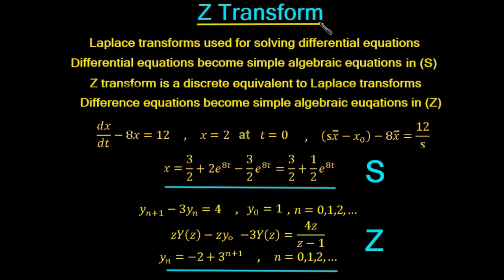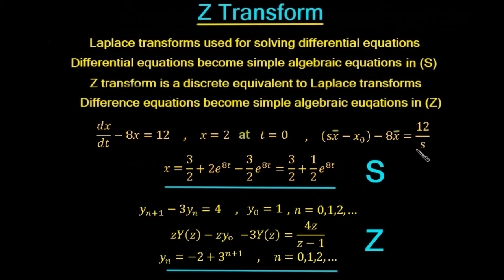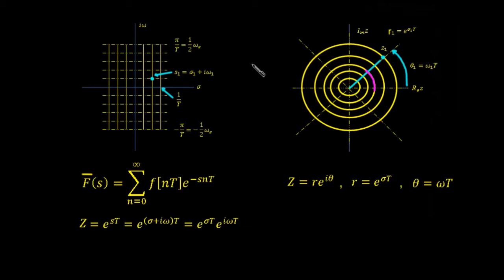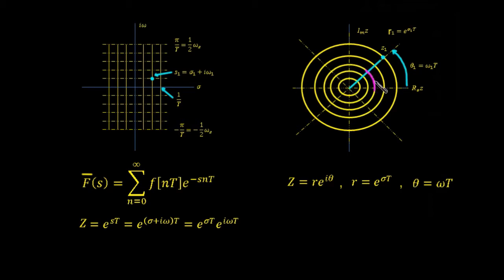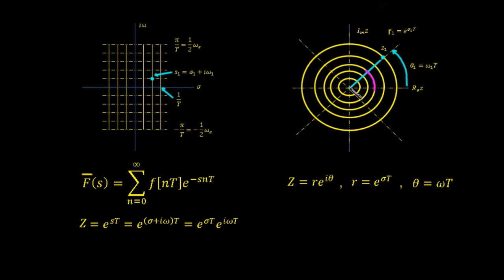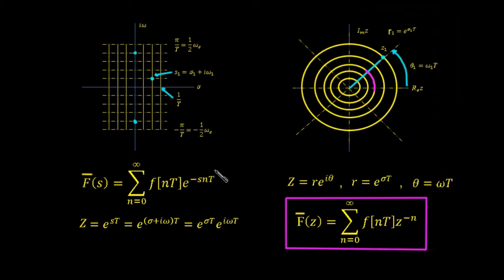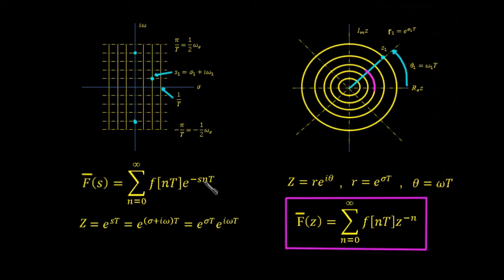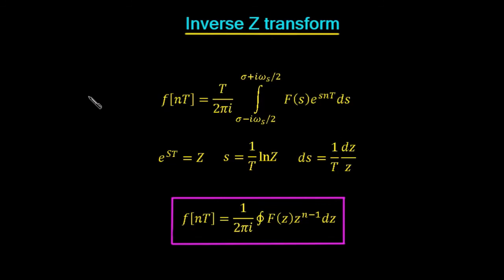Derivation of Z Transform